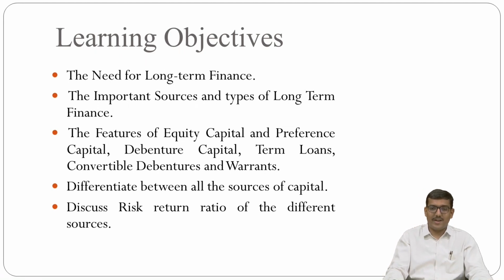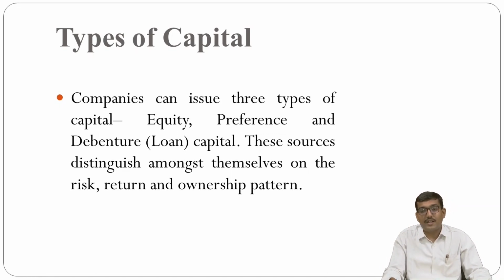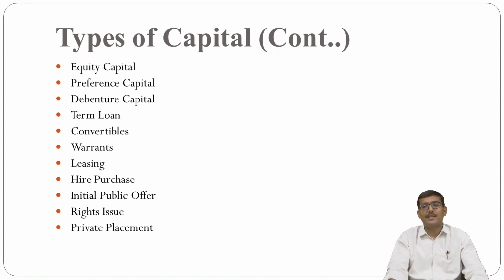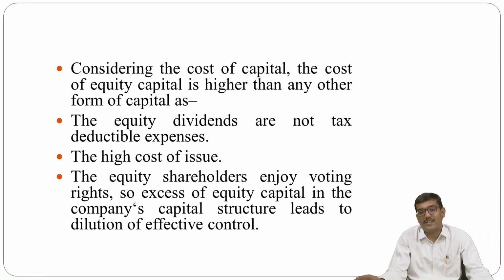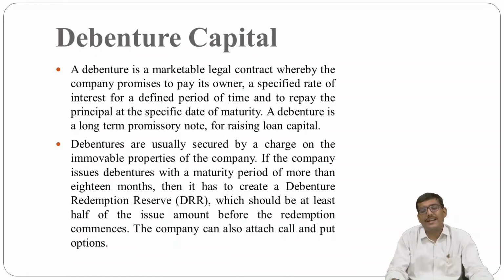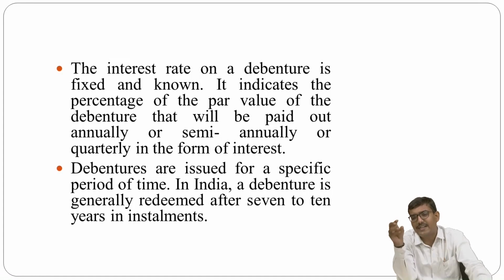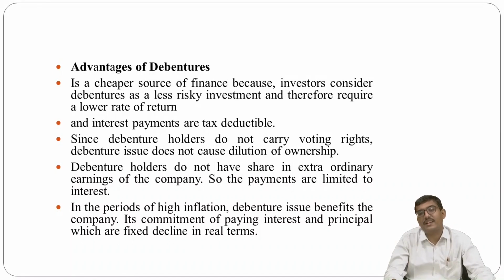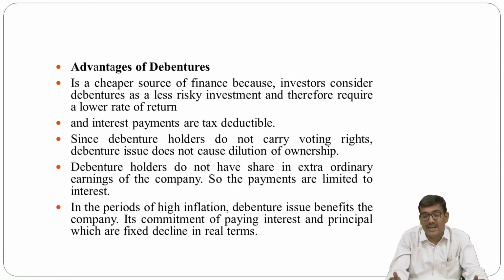BBAR-202 Block 01 Unit 02 SOURCES OF LONG -TERM FINANCE